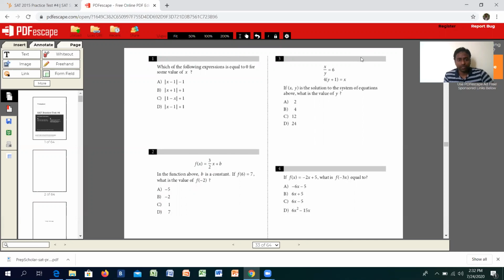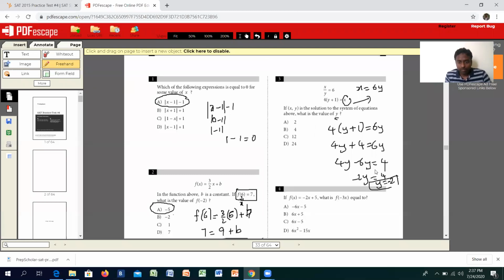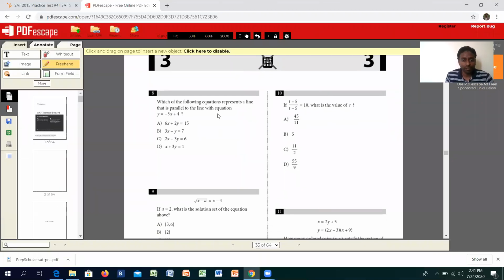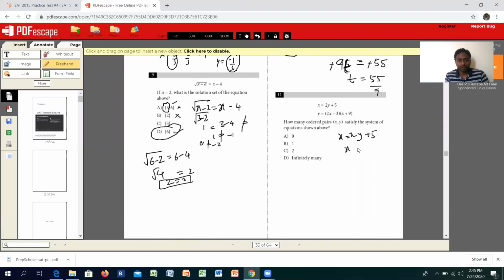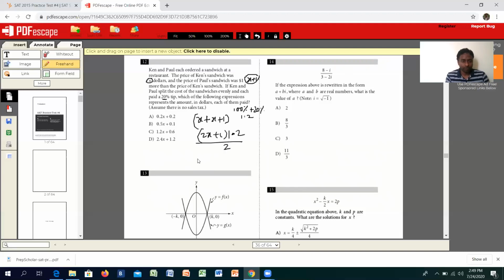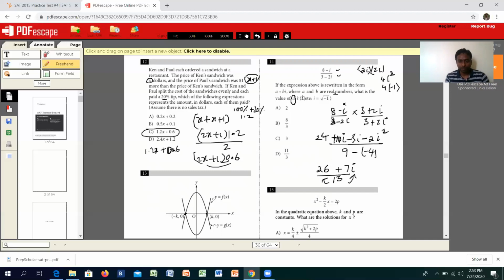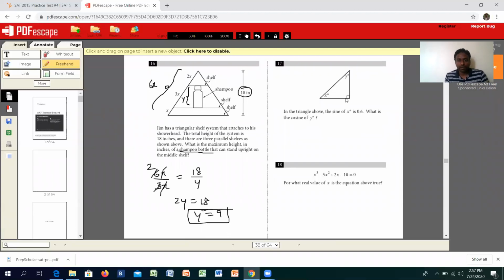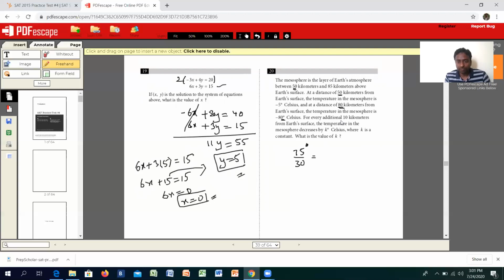SAT Math Practice test #4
Easy tricks to solve problems of SAT (Math) ...
Beat the SAT EXAM..easily